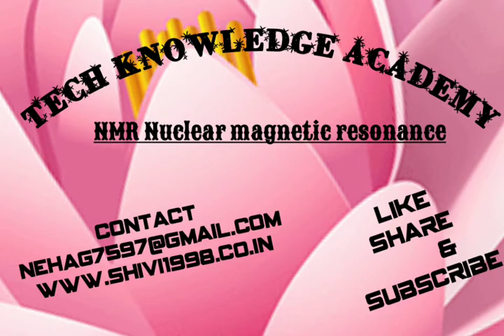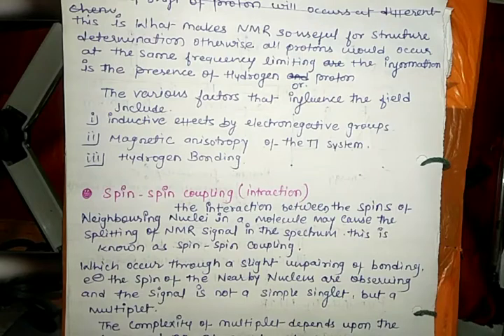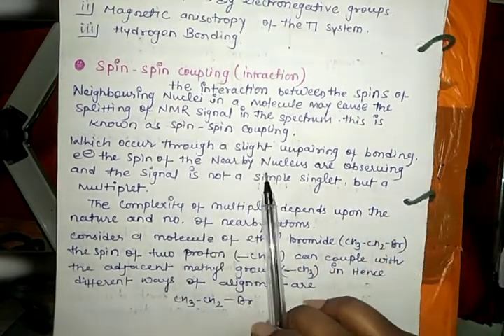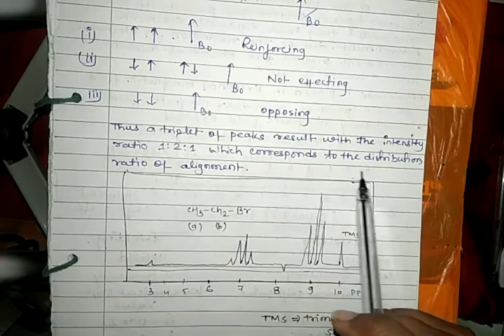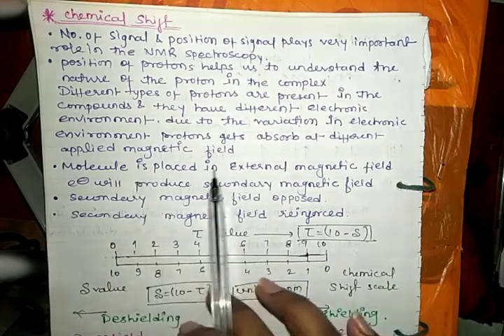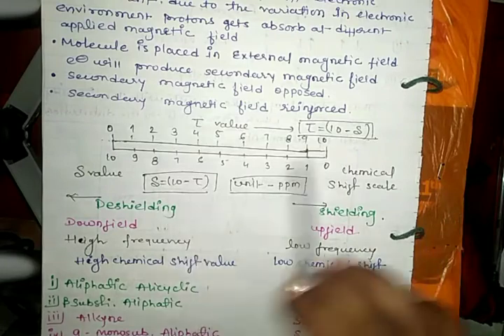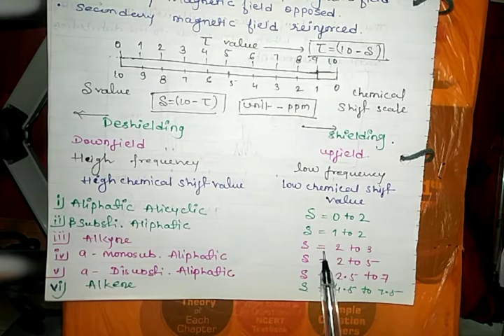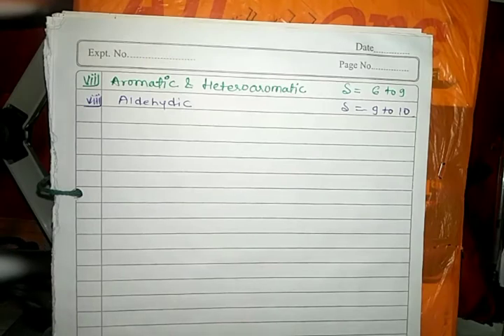#(Nuclear magnetic resonance) sheilding mechanism,spin spin coupling,chemical shift value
shielding mechanism
spin spin interaction
chemical shift